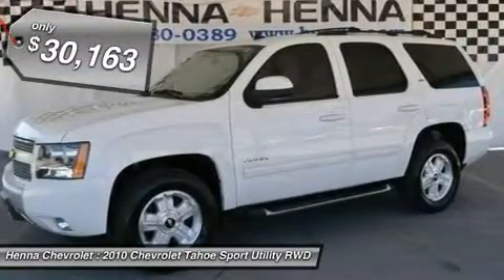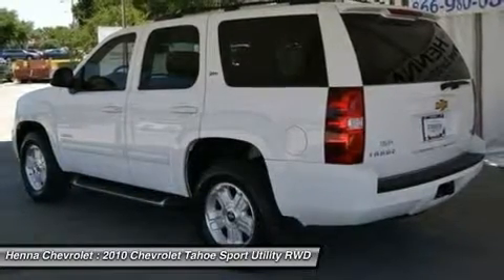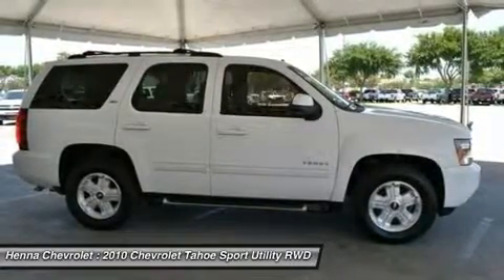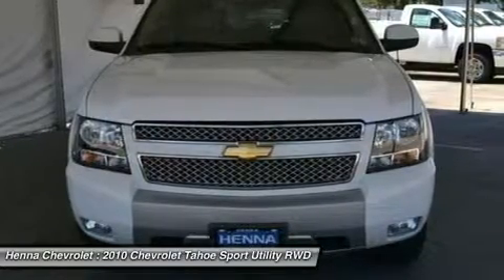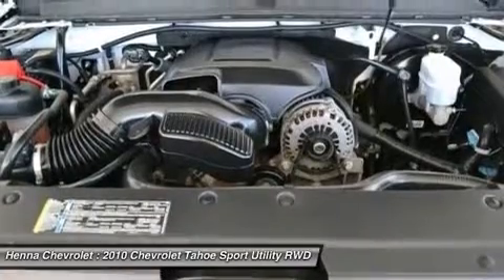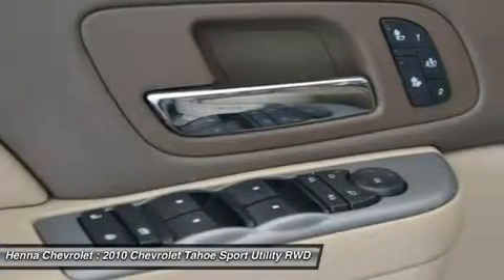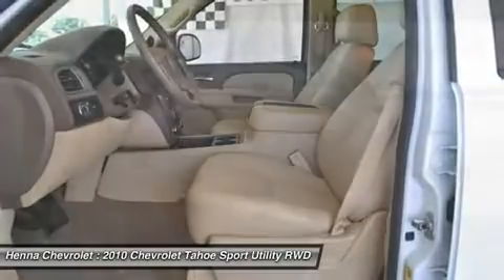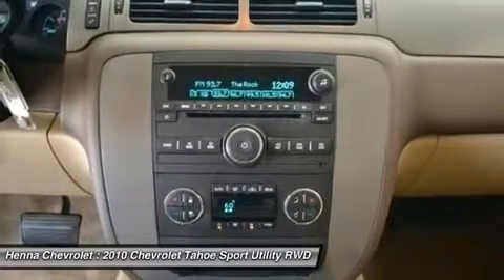2010 CHEVROLET TAHOE Austin, TX AR199239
2010 CHEVROLET TAHOE Austin, TX
Stock# AR199239

Henna Chevrolet
8805 North IH-35